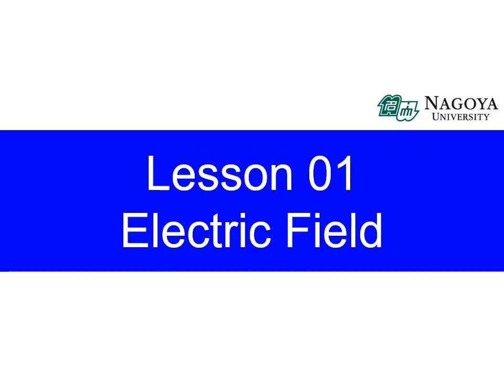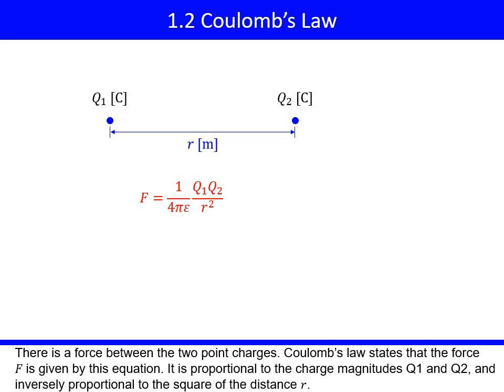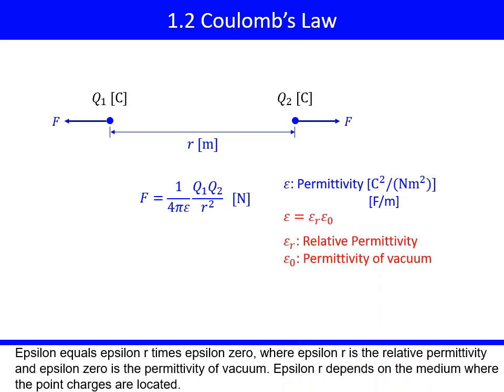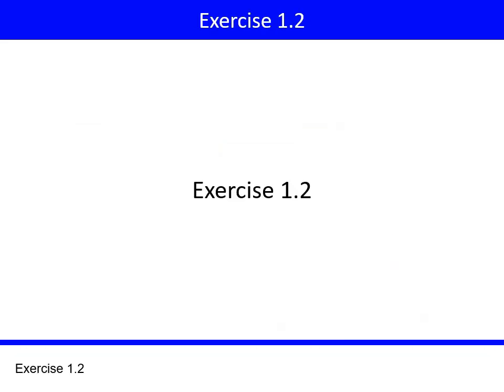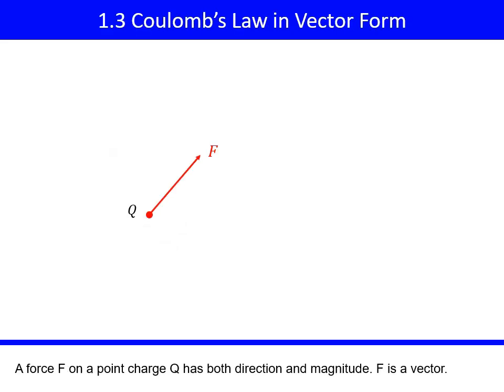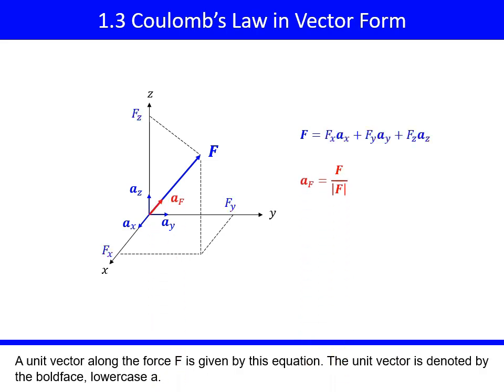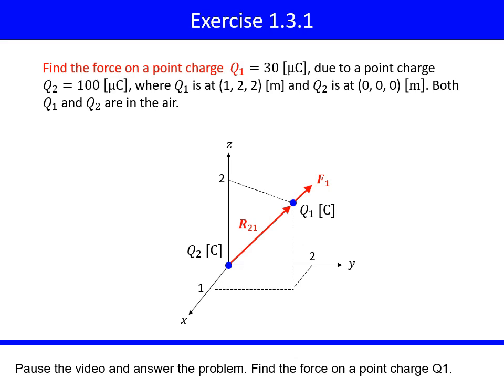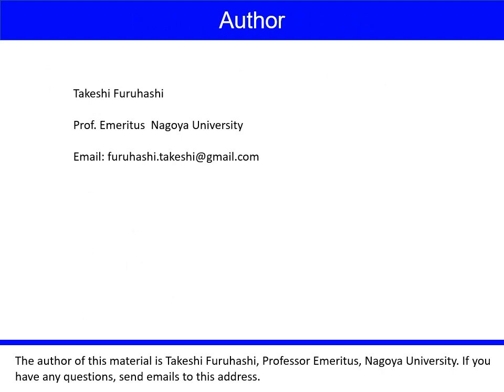NUOCW：Electromagnetics (EM01_2-3) Coulomb's Law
Takeshi FURUHASHI, Professor ”Electromagnetics”
Lesson 01: Electric Field/EM01_2-3: Coulomb's Law

授業の概要や動画のリストはNUOCW(名大の授業) Electromagneticsページをご覧ください：